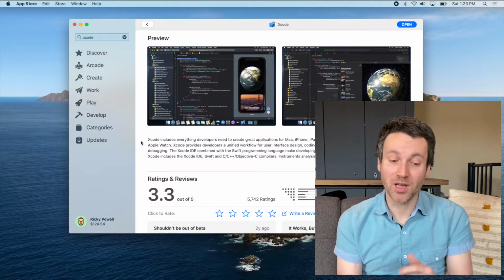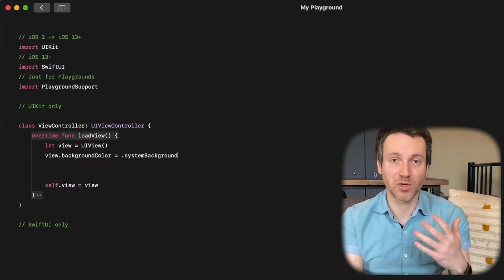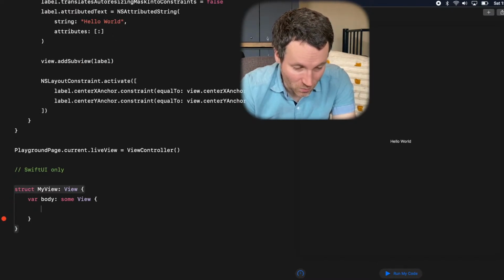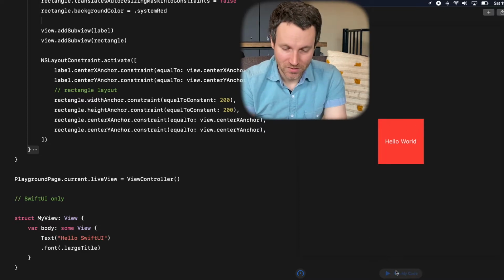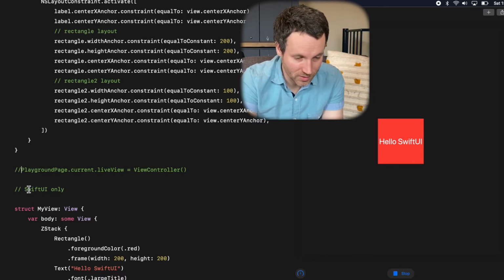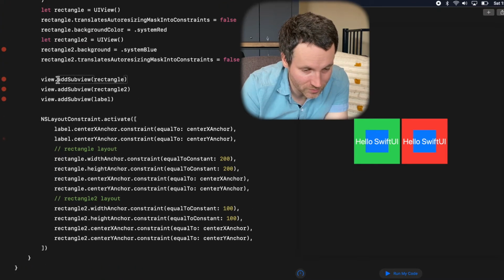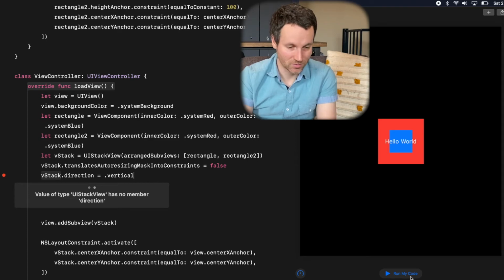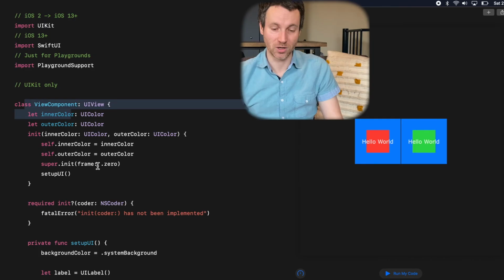Swift: UIKit vs SwiftUI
Learn about creating programmatic views in UIKit compared to the new SwitfUI